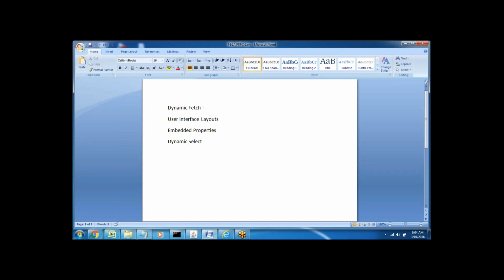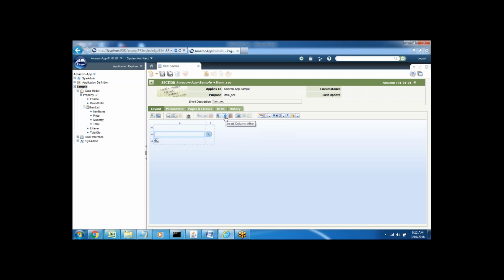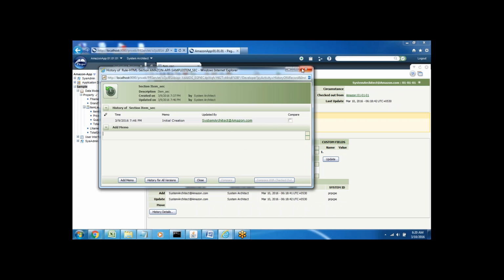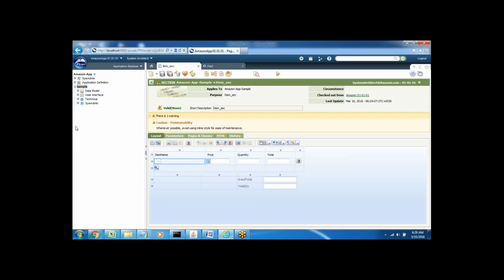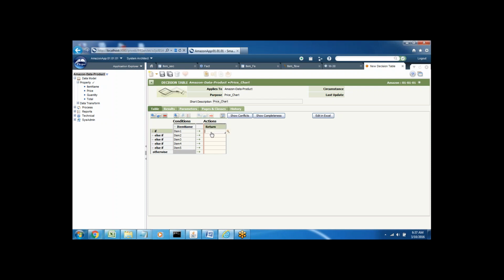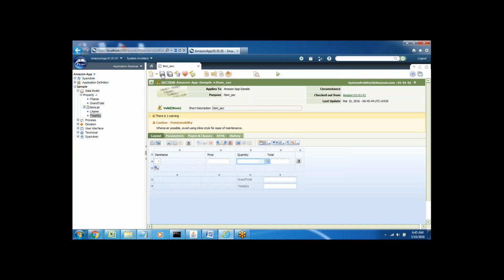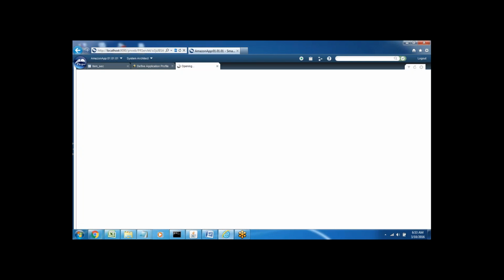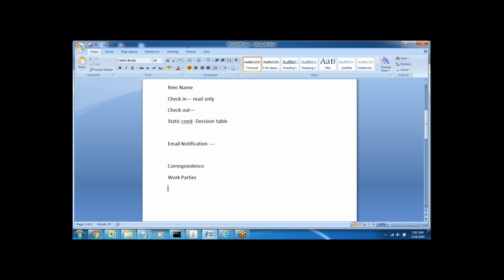PEGA 7 Class14 difference 7 1 and 6 3